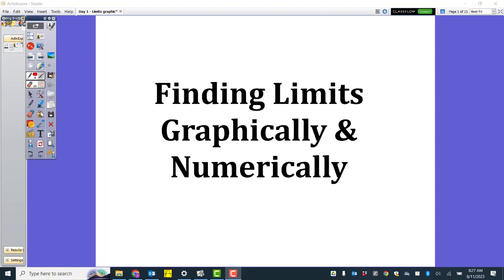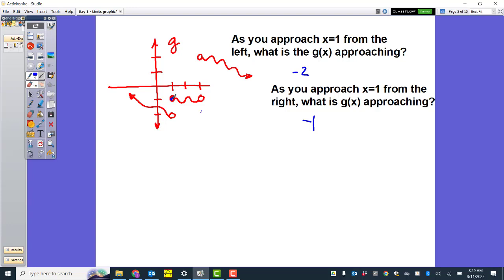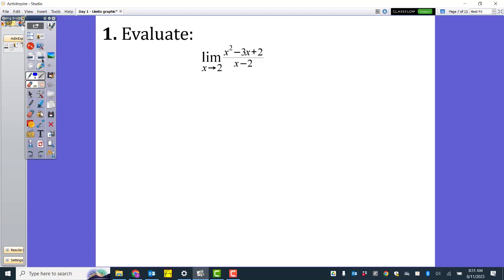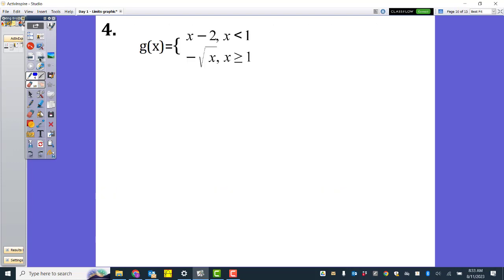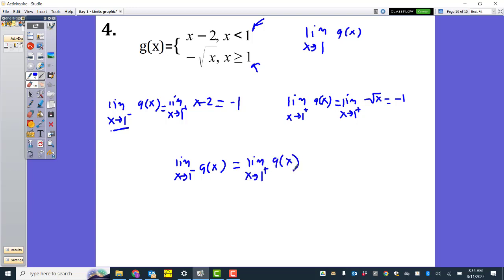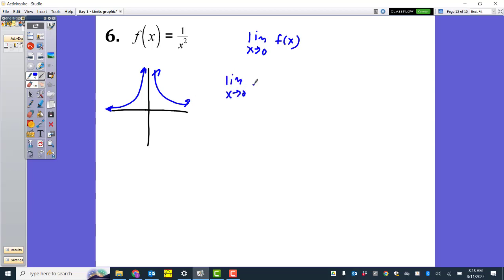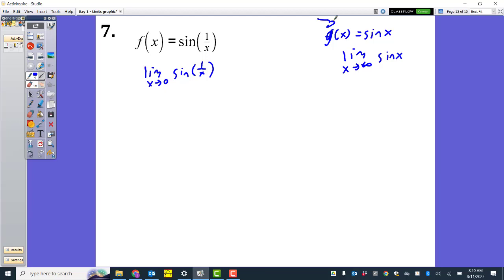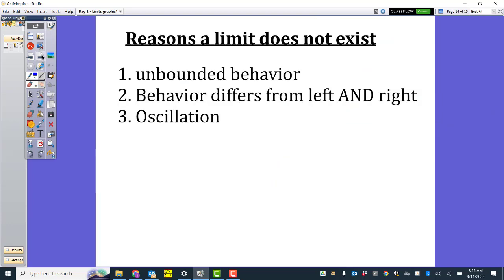Limits Graphically and Numerically